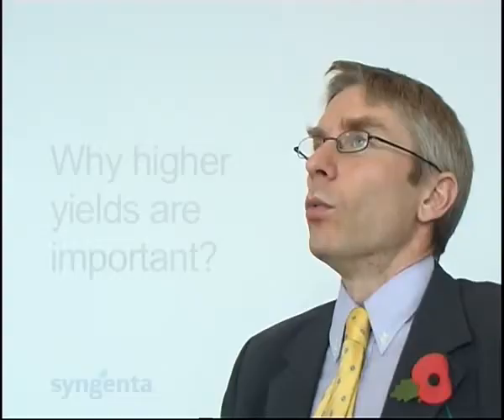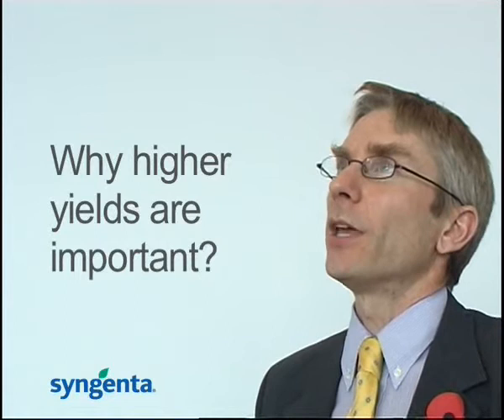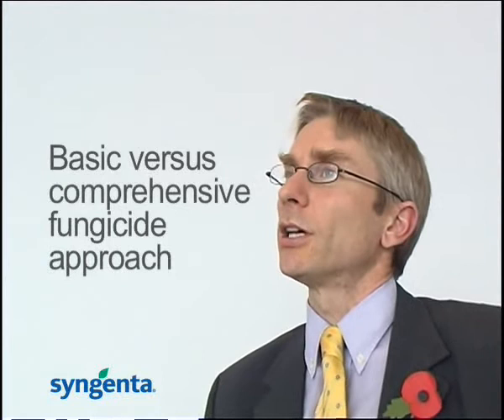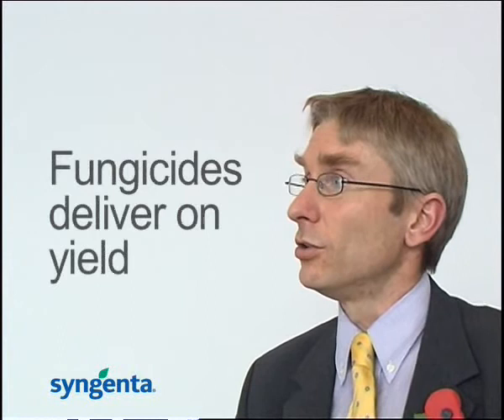Syngenta : Interview with Andersons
Interview with Andersons 2010.  The importance of yield.